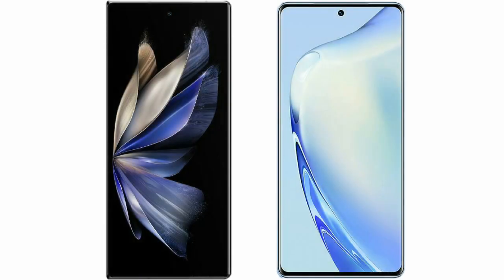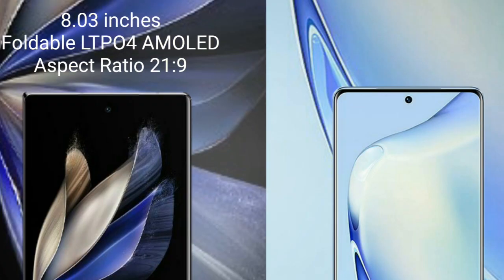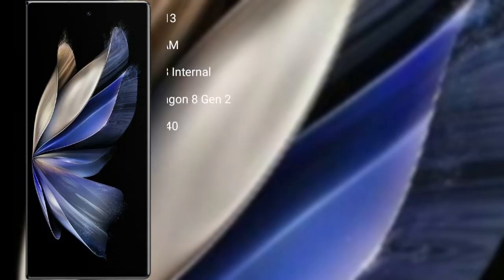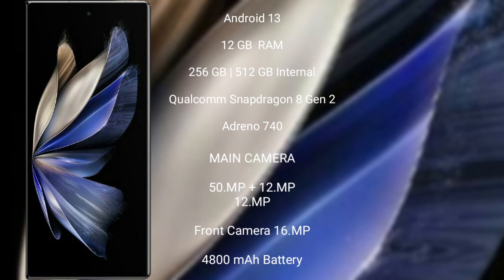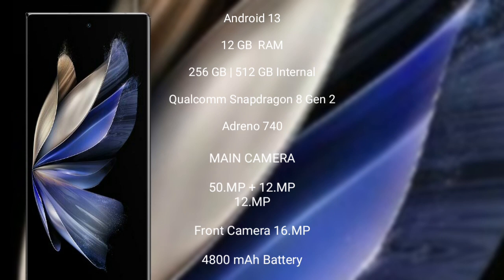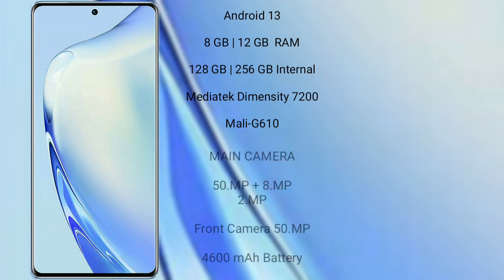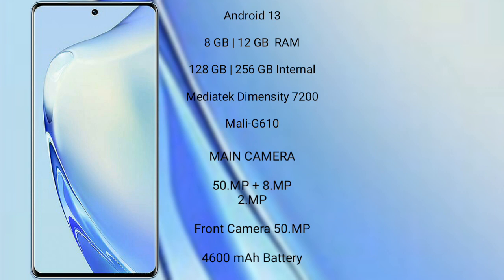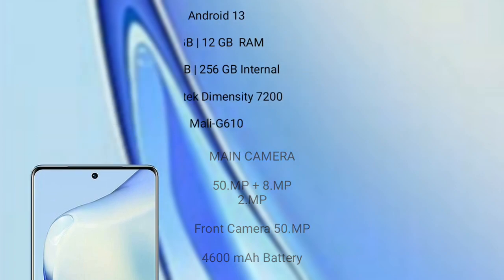Vivo X Fold 2 vs Vivo V27 Review & Comparison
vivo x fold 2 vs vivo v27
x fold 2 vs v27